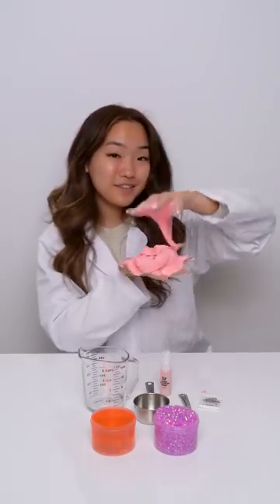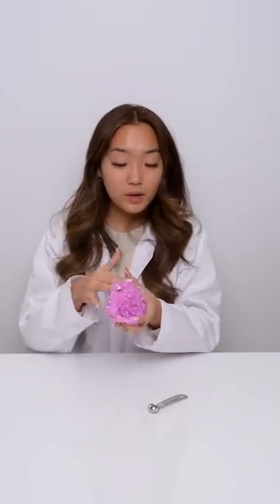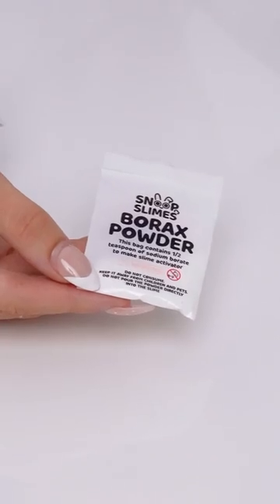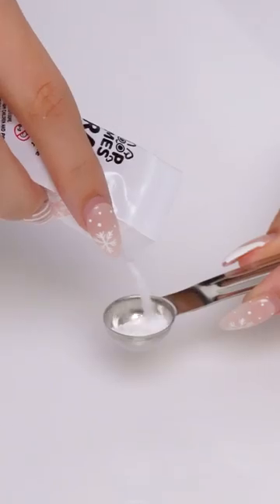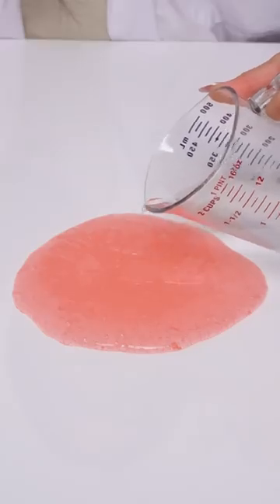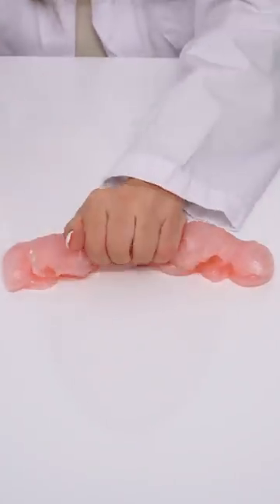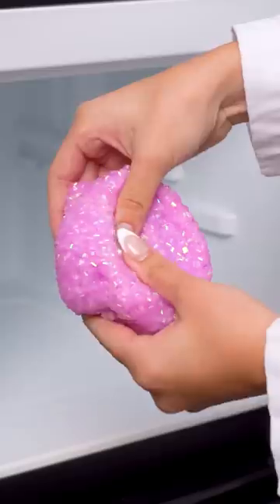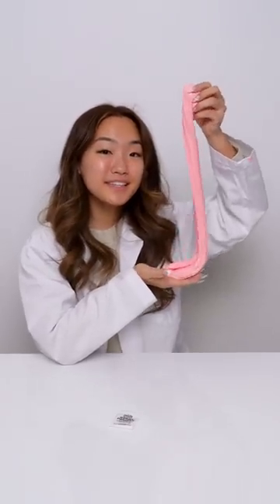How To Fix Sticky Slime